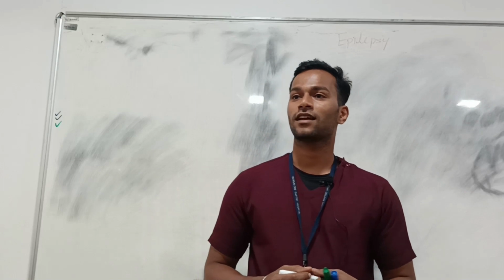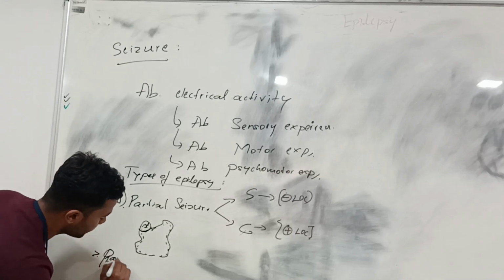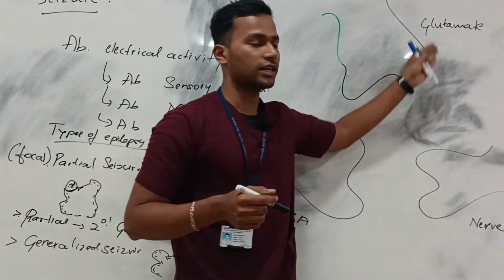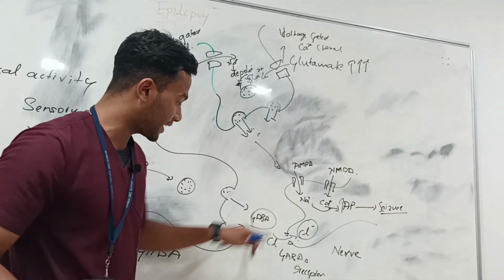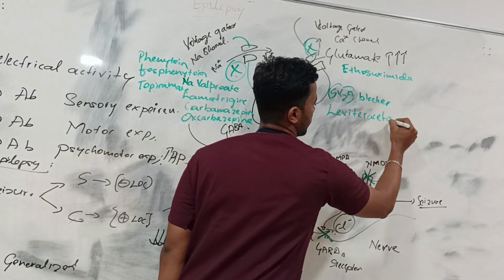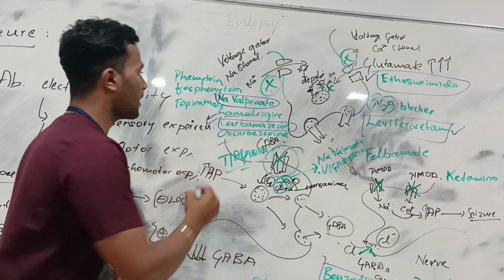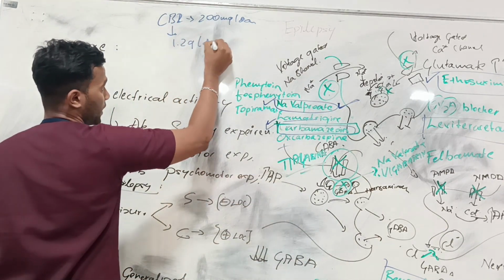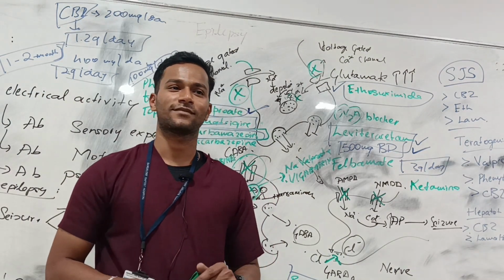Clinical discussion on epilepsy by Bhavith (PharmD Intern)